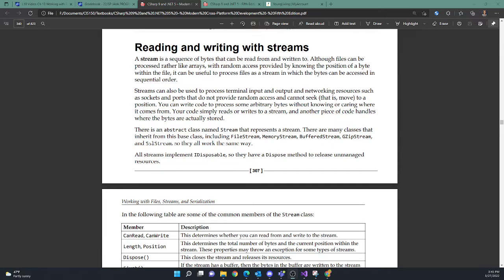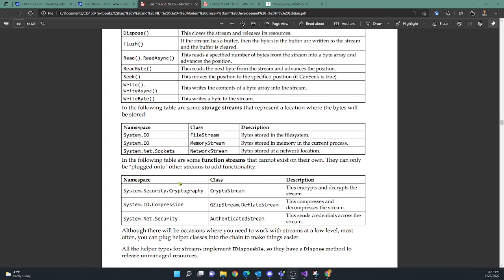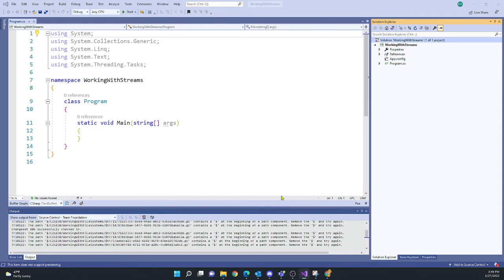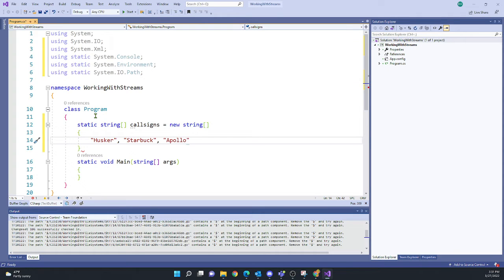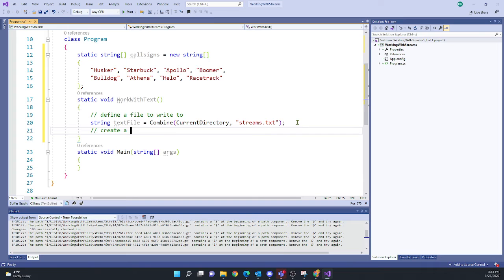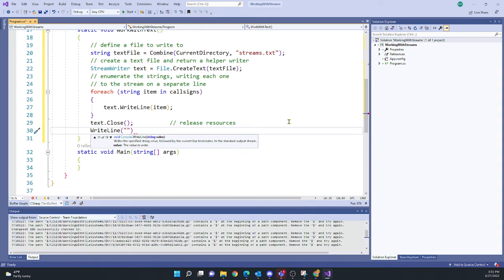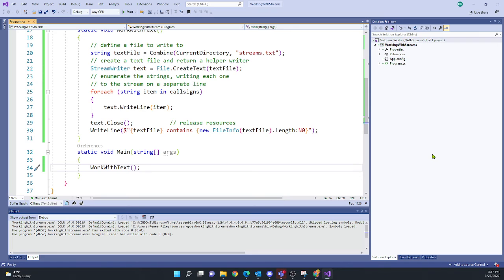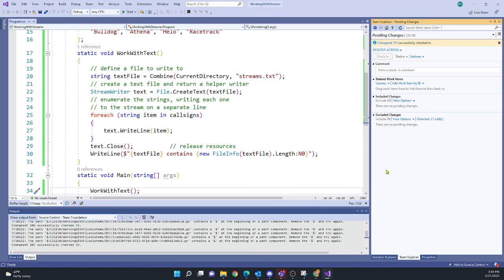CIS150 L10 4 Write to a txt file Stream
Use the StreamWriter to write collection data to a text file.